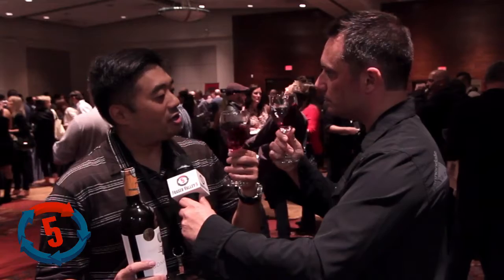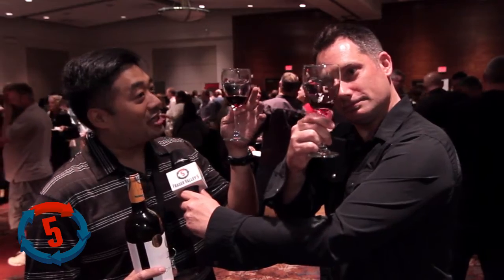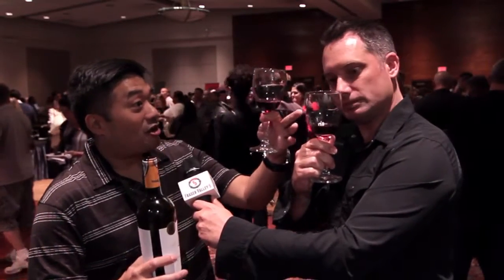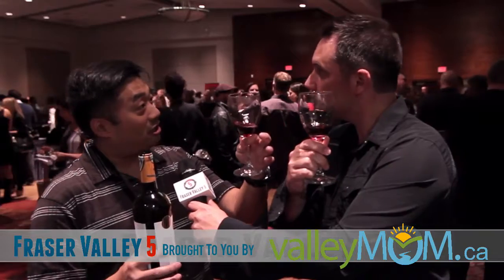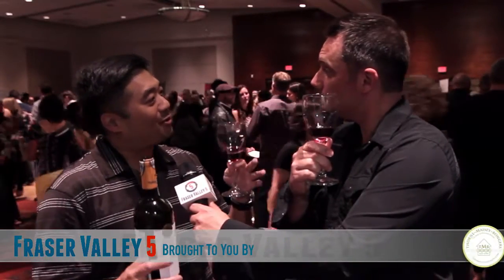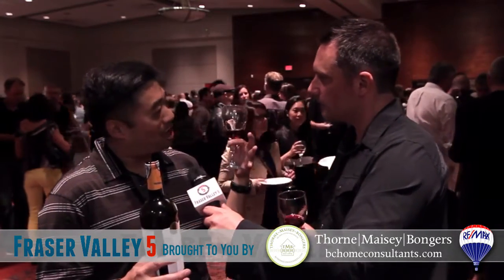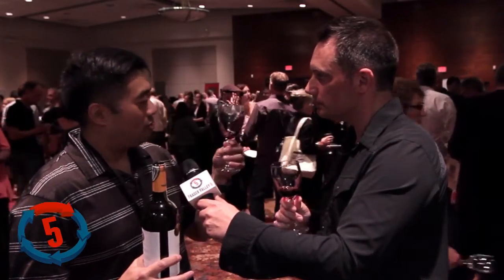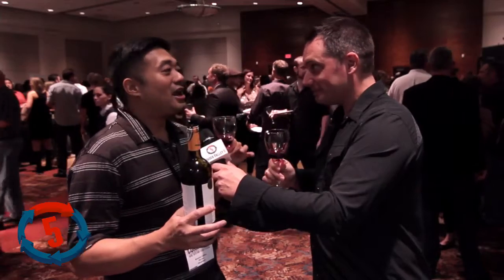Fraser Valley 5 at the Fraser Valley Cork & Keg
Craft beer, local wine and shucked oysters, oh my! The Fraser Valley Cork & Keg Beer and Wine Festival is one of our all-time favourite events South of the Fraser River-- here are just five reasons why!